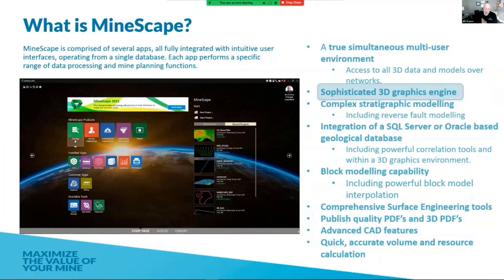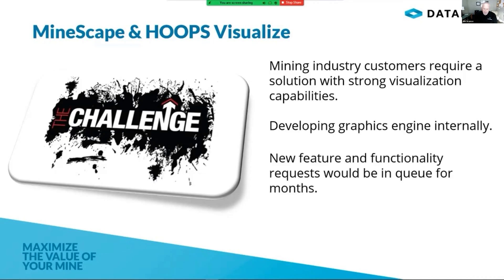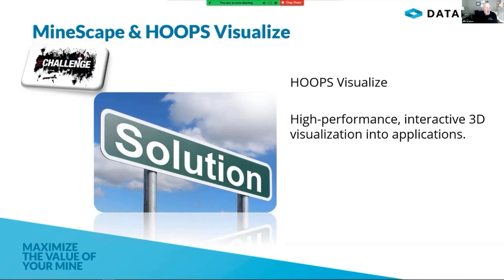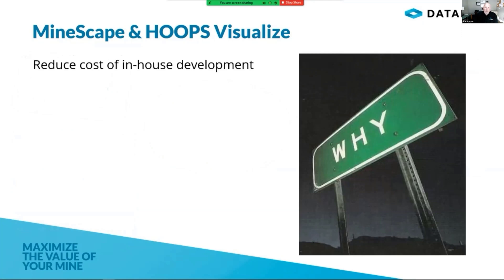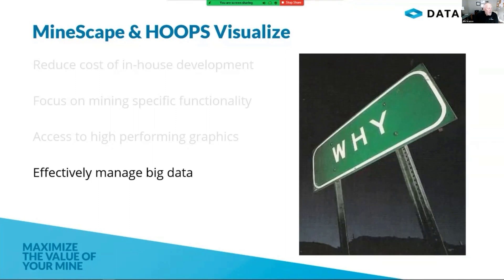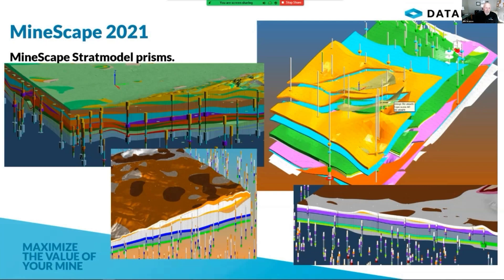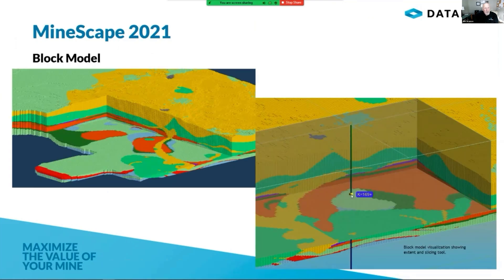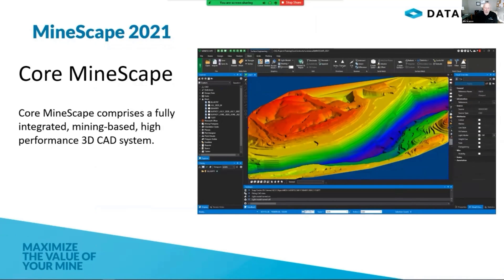How Datamine's MineScape leverages powerful 3D visualization with HOOPS Visualize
Datamine's MineScape application is a suite of integrated solutions designed for open cut and underground mining operations for coal and metalliferous deposits. Learn how HOOPS Visualize supplies high-powered 3D visualization for this leading mining application delivering extensive geological modeling and mine design functionality.